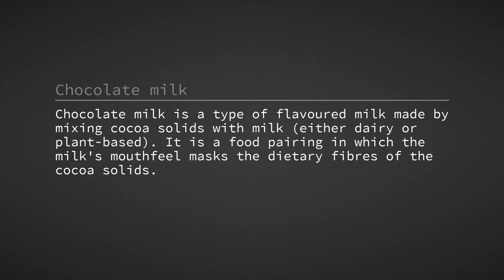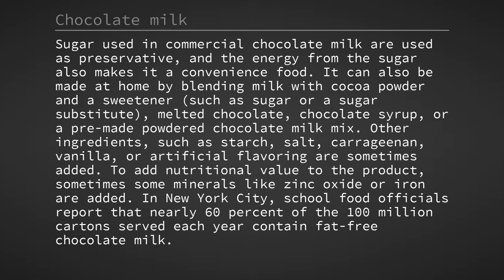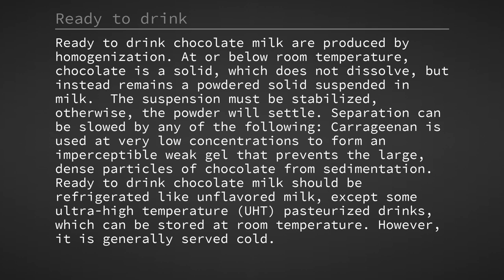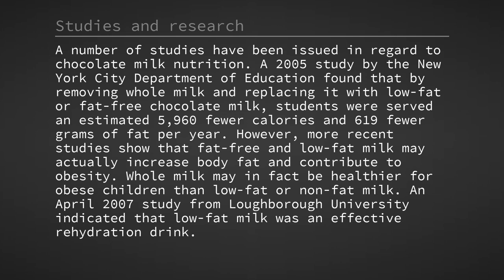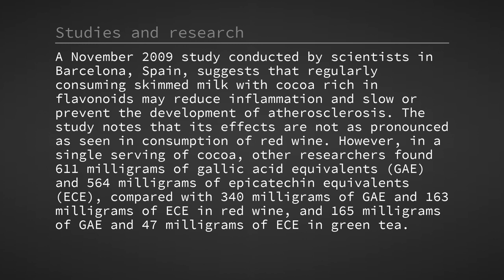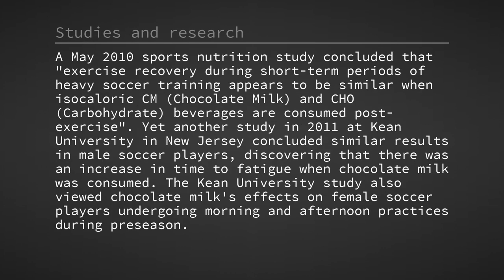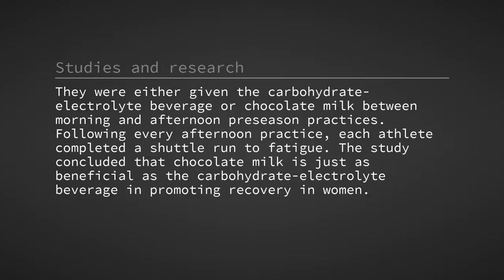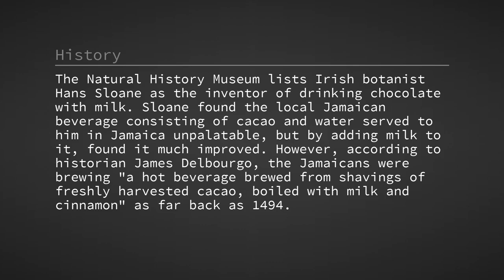What is Chocolate Milk?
This is a deep dive into what chocolate milk is, its history and the details surrounding it. This information has been transcribed into an audio visual format for ease of conusmption from the chocolate milk wikipedia article.

This content can be used to help visually imparied persons learn through the aid of high quality audio transcriptions.